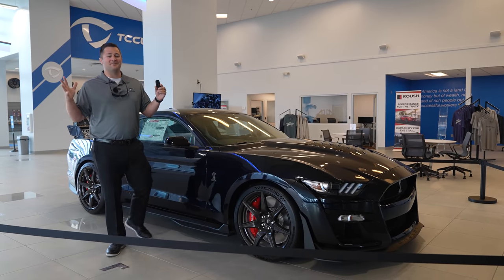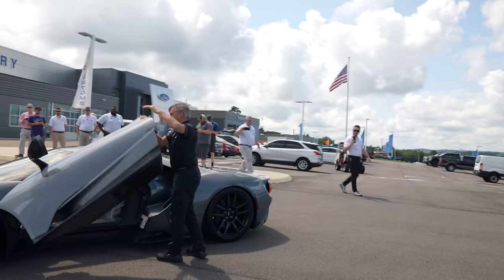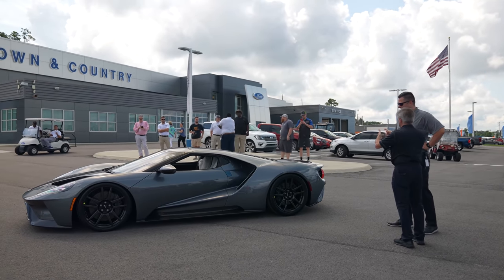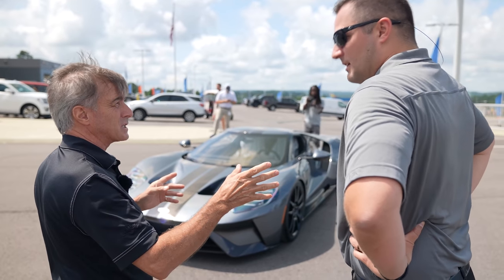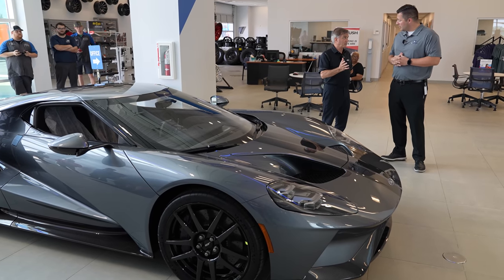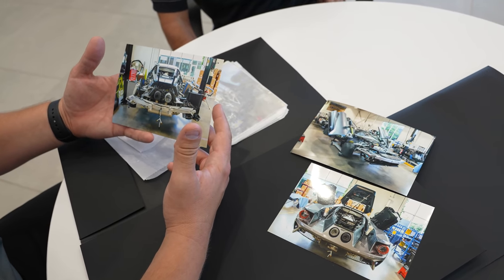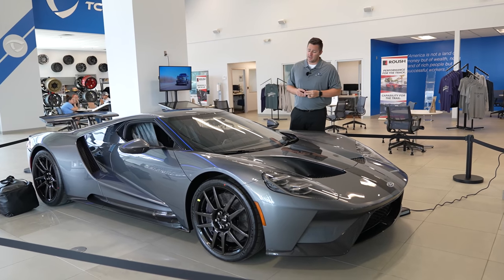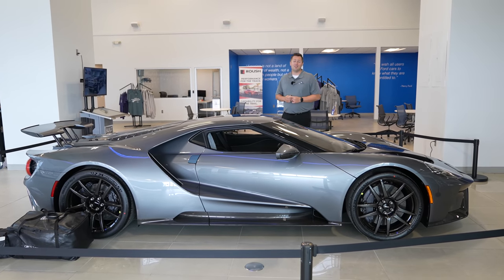I just bought a SUPERCAR!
Today we took delivery of a 2021 Ford GT Supercar!  This 2021 GT is the Carbon Series which gives you Exposed Carbon Fiber for the Racing Stripes!  We originally applied for the Ford GT supercar back in 2016 and we were turned down.  Thanks to all of you, Ford reconsidered our application and today we are taking delivery!

5041 Ford Parkway, Bessemer, AL 35022